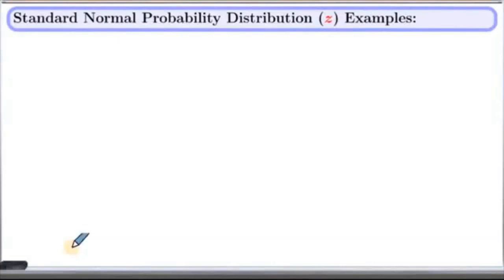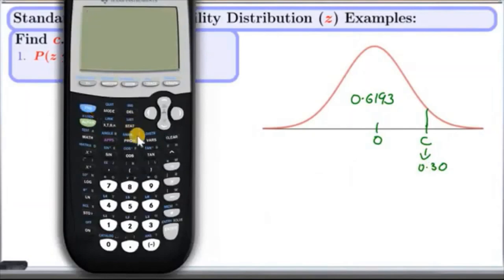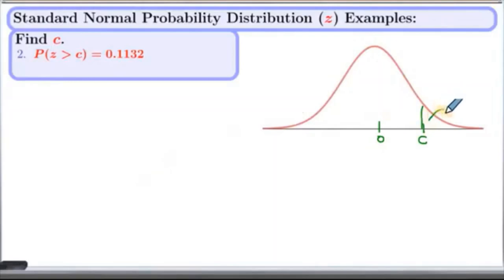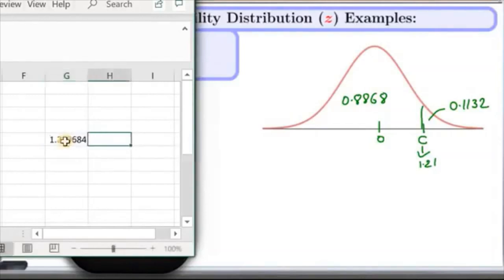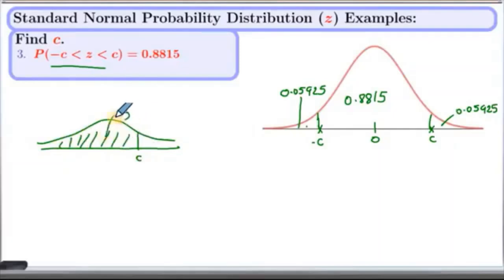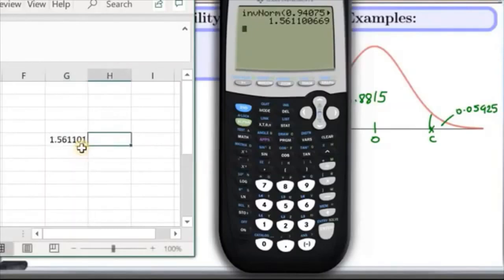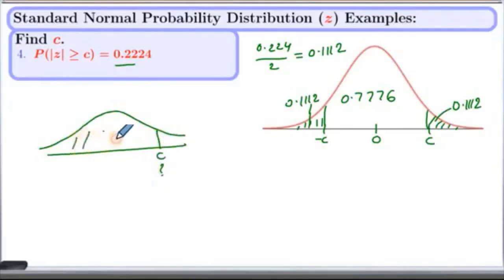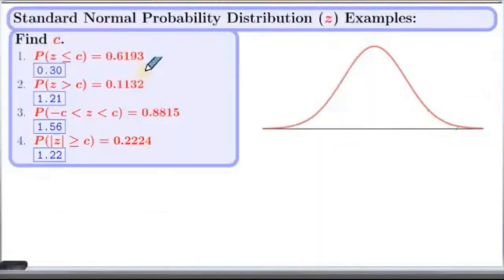Standard Normal Probability Distribution Examples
In this video, I work on some examples of Standard Normal Probability Distribution